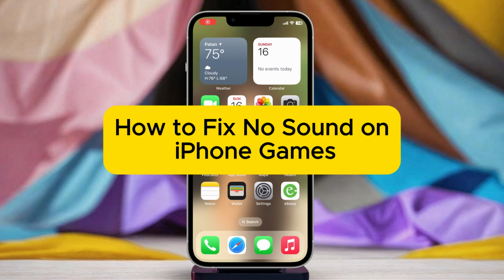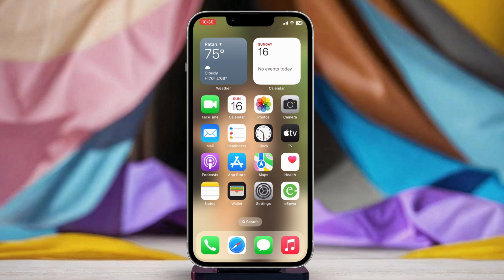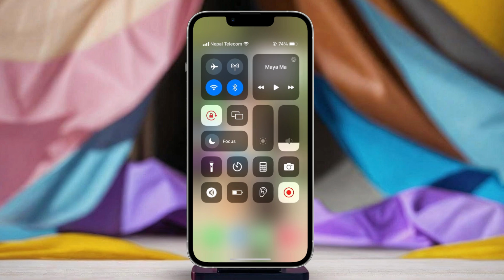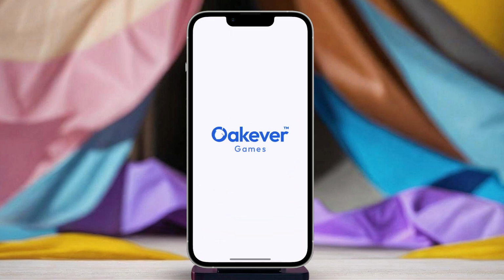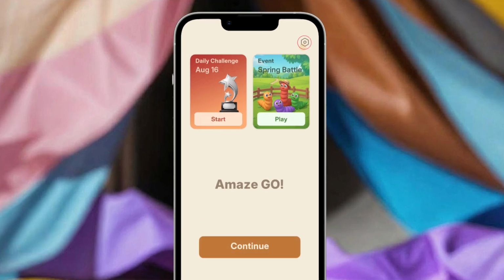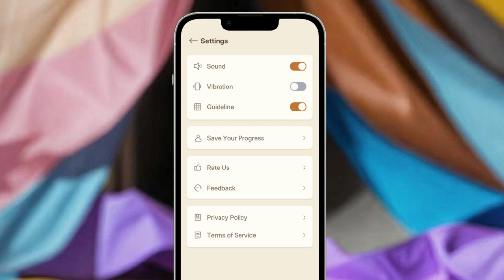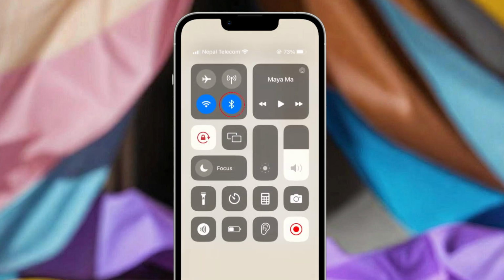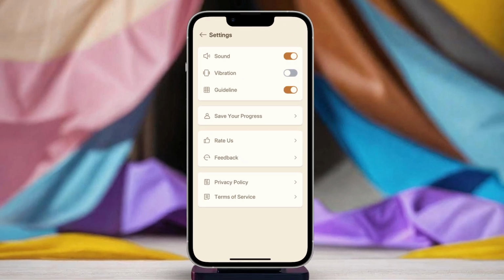How to Fix No Sound on iPhone Games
How to Fix No Sound on iPhone Games with this easy step-by-step tutorial. In this video, you'll learn how to fix no sound in iPhone games, how to fix iPhone games sound, and how to fix no sound on games on iPhone. We'll also show you how to fix no sound on iPhone game apps, troubleshoot iPhone games with no sound, and fix no sound on iPhone and iPad games. If you're experiencing no sound in iPhone games or iPhone games with no sound, follow these simple steps to fix the issue.

Timestamps:
0:00 Introduction
0:20 Fixing No Sound on iPhone Games
1:17 Outro